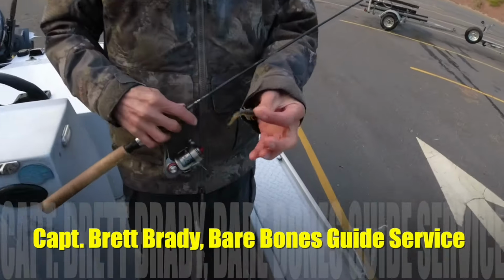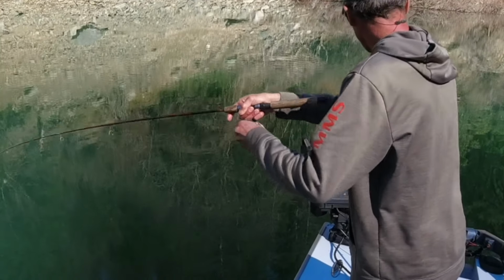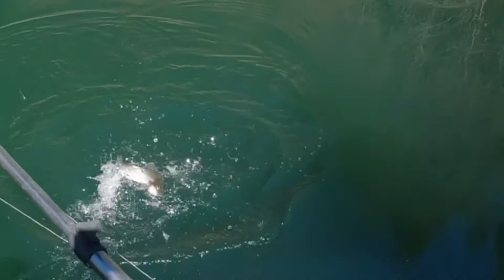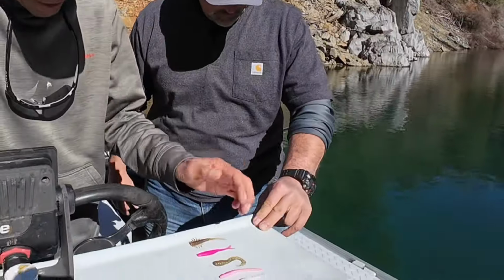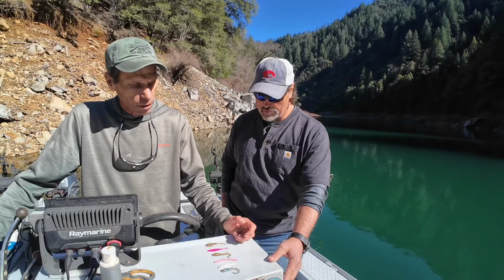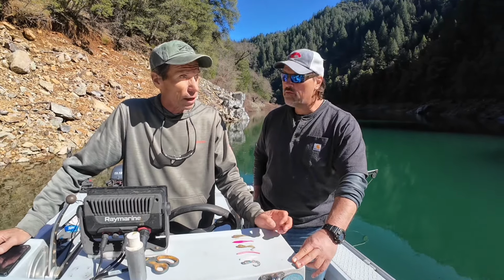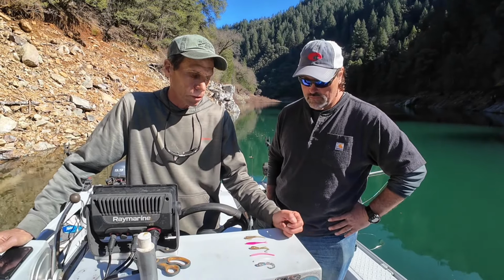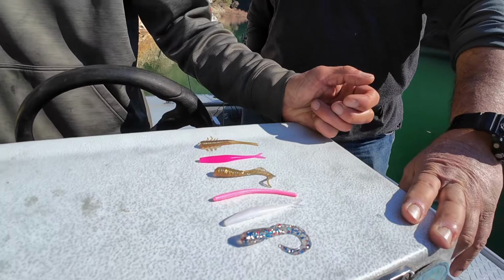The Secret Bait for Trophy Trout?! Most Anglers Overlook This!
Think soft plastics are just for bass? Think again… Trout CRUSH them!

We hit Bullards Bar with Brett Brady to test soft plastics for trout—and the results were insane! From trolling setups to finesse techniques, we break down the best baits, colors, and rigs to trigger monster strikes. Ever wonder what the pros aren’t telling you? This is it…